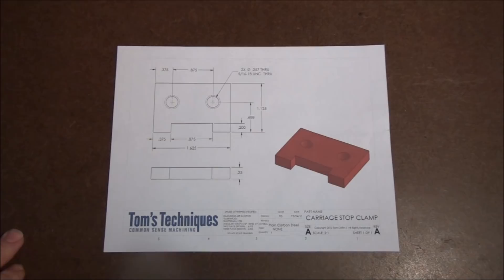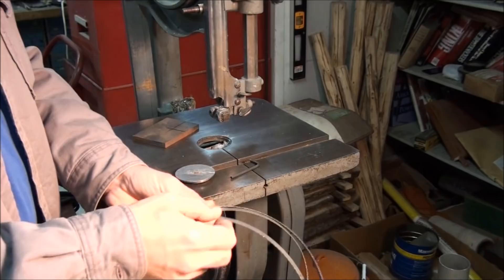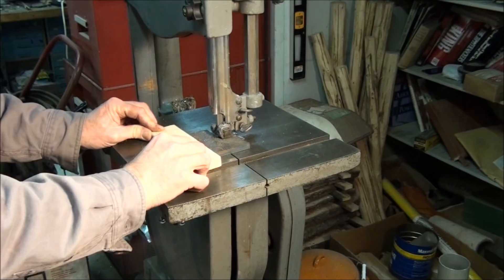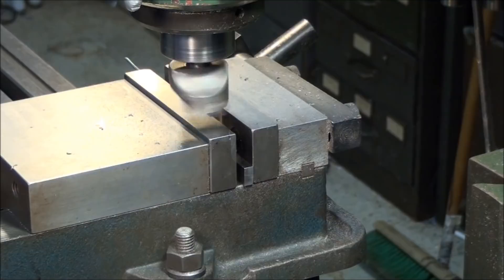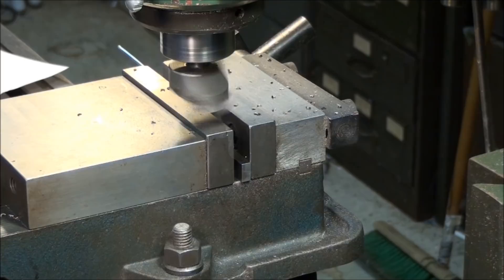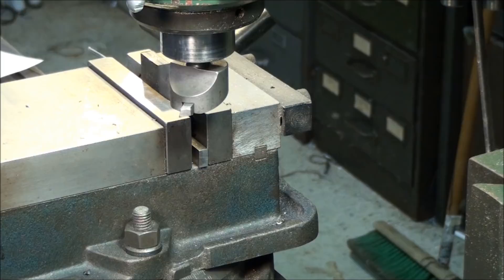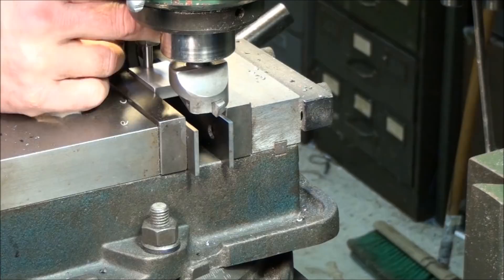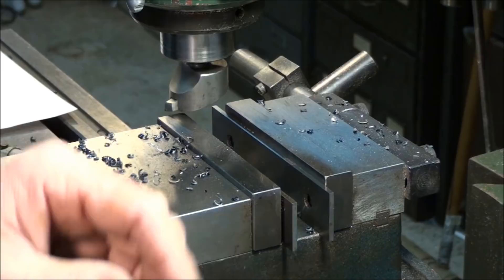Carriage Stop Clamp Part One, Sawing the Stock and Squaring Up the Part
In this video, we saw out the stock for the clamp and mill it to size. I discuss how to select the proper bandsaw blade for the job and show several techniques for coiling it.